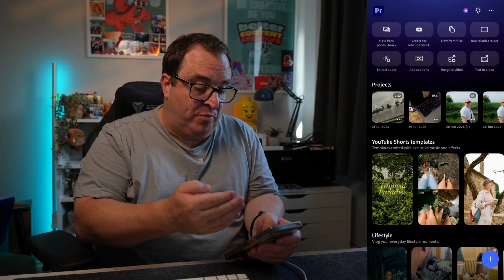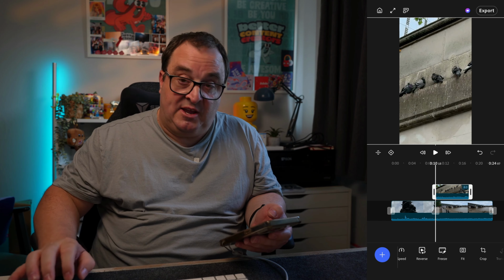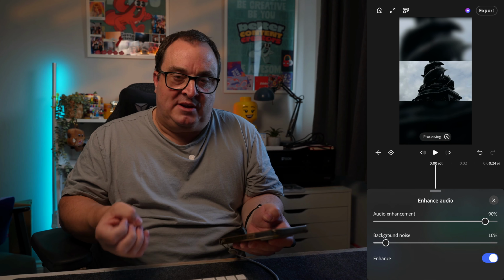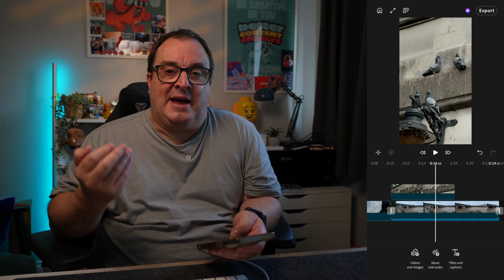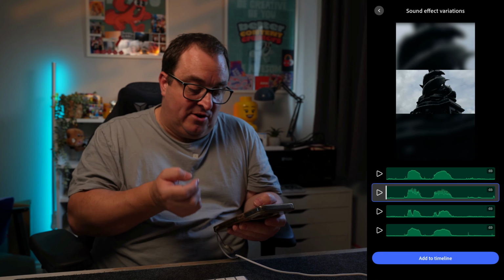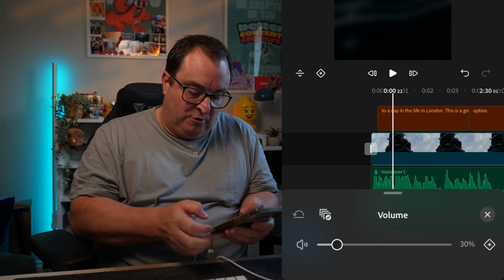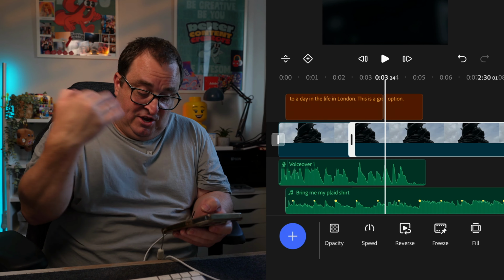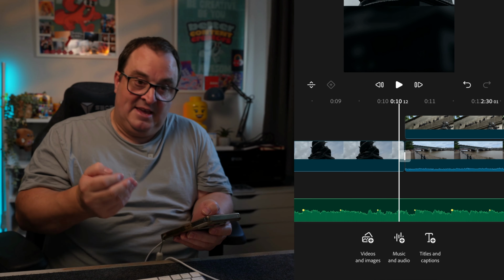Adobe Premiere Mobile Hidden Features Nobody Talks About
Ever hit record on your phone, only to find your favourite editor wants a subscription or slaps a watermark right across your finished work? In this video, I walk through Adobe Premiere Mobile from a blank project through to a finished vertical edit, using footage from a recent trip to London (yes, there's a pigeon).

You'll see how to:

Browse the built-in YouTube Shorts templates
Start a project from your photo library
Arrange and trim clips on the timeline
Switch a landscape clip to vertical for Instagram
Record a voiceover and clean it up with Enhance Speech
Add free auto captions
Build b-roll and a pigeon-themed sound effect (don't ask)
Use Auto Reframe, transitions, and AI tools to finish the edit

today!

🛠️ Creator Gear and Tools I use

👉 Get the free Content Creator Starter Kit:
👉 Grab the Publish Perfect Planner:

00:00 Intro
00:21 Built-in YouTube Shorts templates
00:54 Starting a project from your photo library
01:32 Quick and easy timeline editing
01:55 Switching to vertical for Instagram
02:32 A tip for more timeline space
03:16 Recording a voiceover
03:54 Enhancing audio like Adobe Podcast
05:31 Adding free auto captions
06:30 Adding B-roll footage
06:50 Searching and building sound effects
09:07 Adding royalty-free music
10:36 Beat detection for cutting to the music
11:05 Clip menu basics: split, delete, duplicate, slip
11:48 Removing the background
11:58 Filters, effects, and speed changes
12:16 Freeze frame, crop, and transform
12:49 Auto Reframe keeping your subject in shot
13:44 Stabilise, flip, and transitions
14:07 Using AI to build video, images, and stickers
14:13 Outro